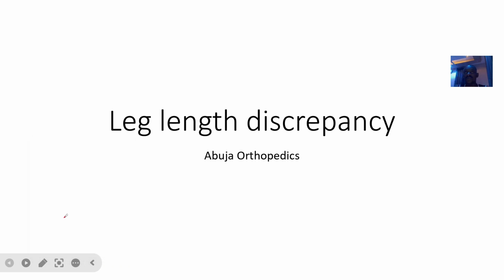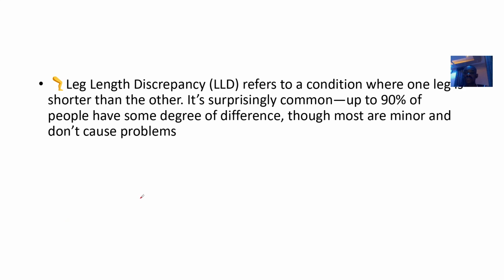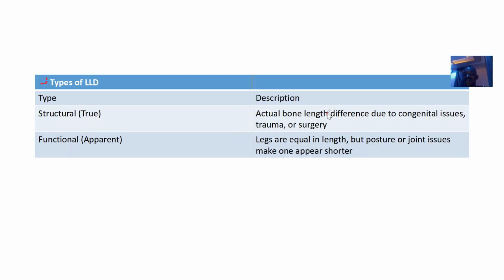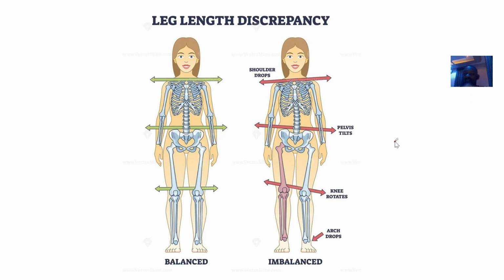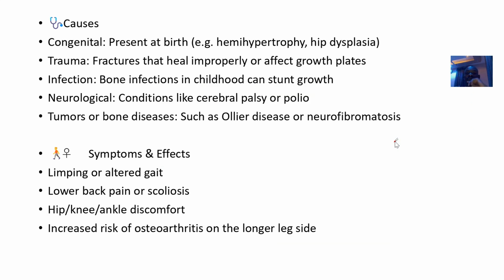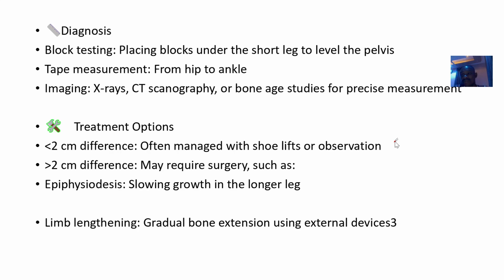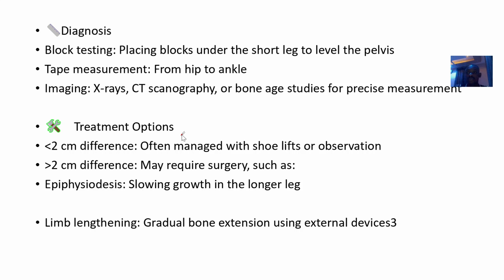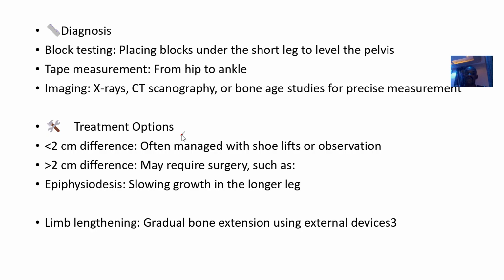Leg length discrepancy; one leg is shorter than the other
Leg Length Discrepancy (LLD) refers to a condition where one leg is shorter than the other—either due to bone structure or functional issues. It’s surprisingly common: up to 90% of people have some degree of difference, though most are minor and don’t cause problems2.

🧬 Types of LLD
Type Description
Structural (Anatomical) Actual shortening of bone, often from congenital issues, trauma, or surgery
Functional Legs are equal in length, but appear unequal due to muscle imbalance, joint contractures, or pelvic tilt
🚨 Causes
Congenital conditions: e.g., developmental dysplasia of the hip, hemihypertrophy

Trauma: Fractures that heal improperly or damage growth plates

Infections: Especially in growing children, like osteomyelitis

Neurological disorders: Cerebral palsy, polio

Bone diseases: e.g., Ollier disease, neurofibromatosis

🩺 Diagnosis
Block testing: Placing blocks under the shorter leg until the pelvis levels out

Tape measurement: From hip to ankle landmarks

Imaging: X-rays, CT scanography, and bone age studies to assess growth potential

⚙️ Treatment Options
Discrepancy Management
2 cm Often no treatment or use of shoe lifts
2 cm May require surgery—either to slow growth in the longer leg or lengthen the shorter one3
🧠 Fun Fact
Even small discrepancies can affect posture and gait, potentially leading to back pain, scoliosis, or joint wear over time.